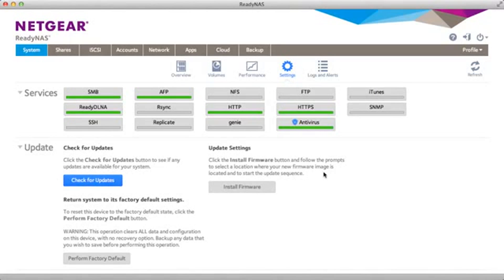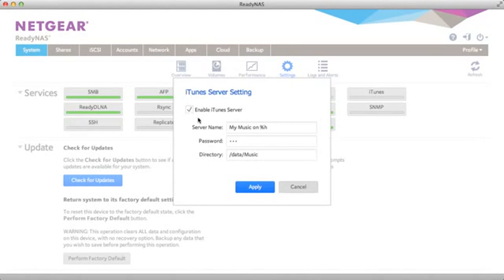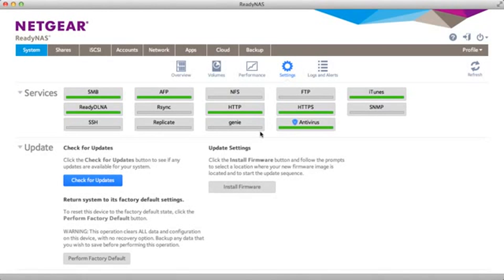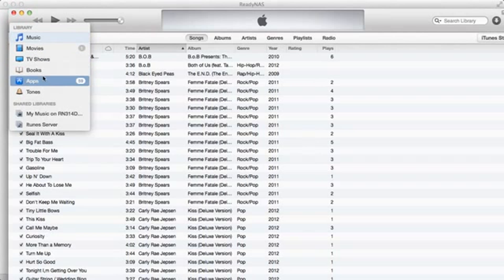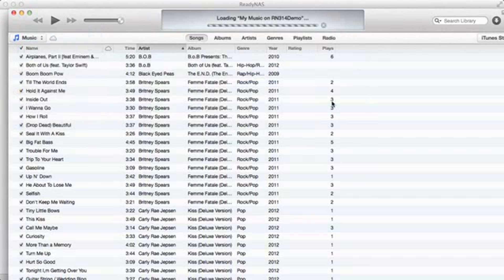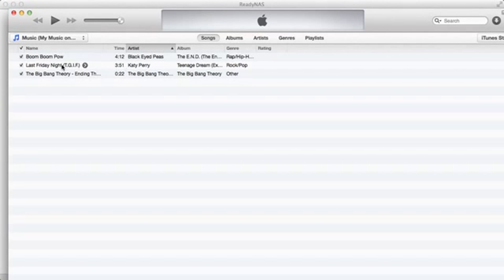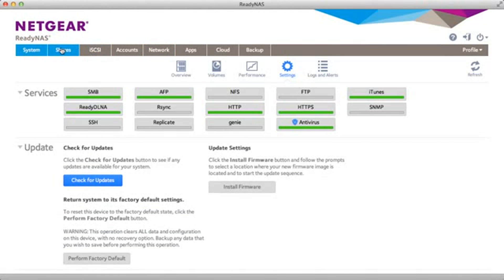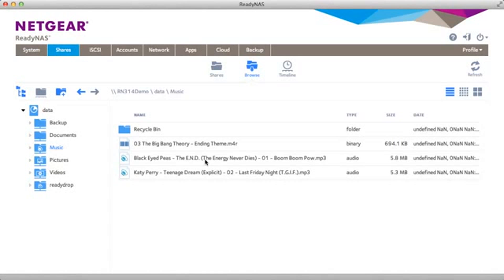NETGEAR ReadyNAS: iTunes Server Introduction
An overview video of iTunes Server for NETGEAR ReadyNAS